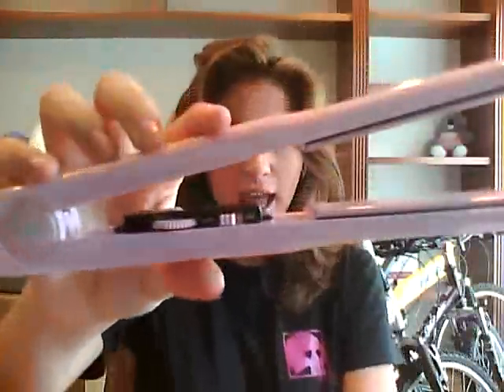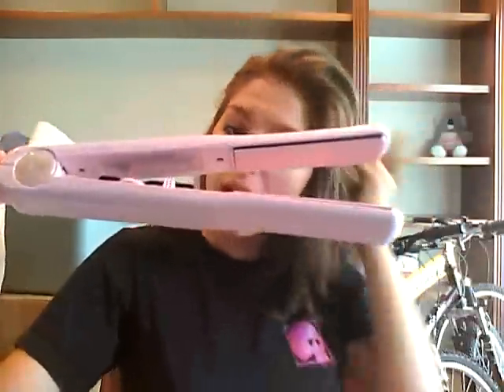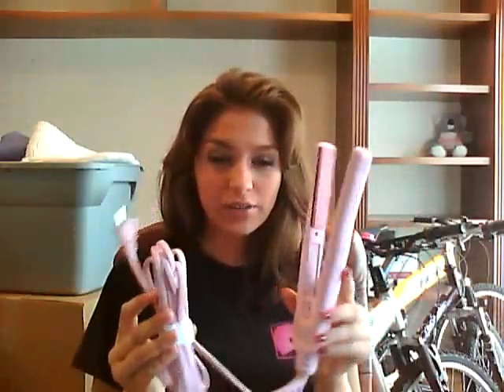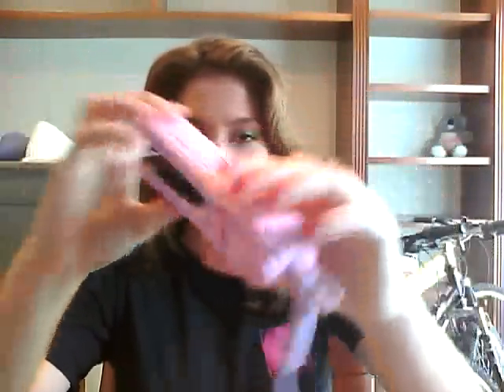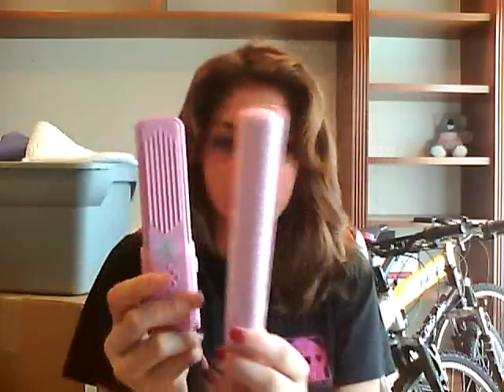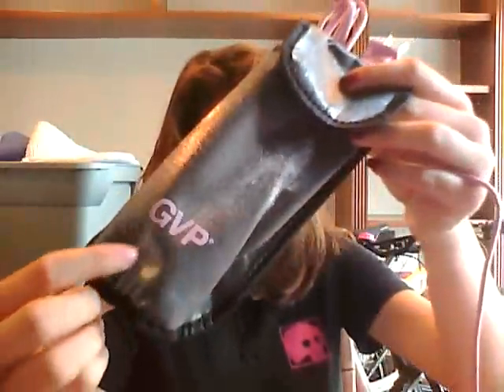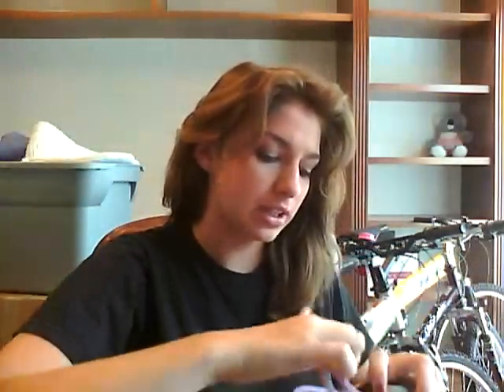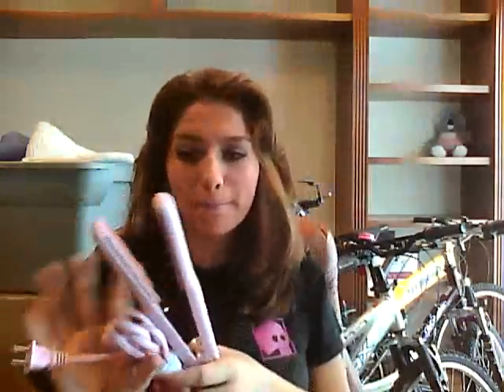GVP Flat Iron Review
I got my GVP products at Sally Beauty Supply Store -

            GVP pink flat iron - $49.99
            GVP travel flat iron - $29.99   (I got free)